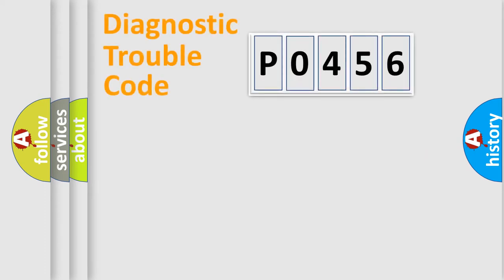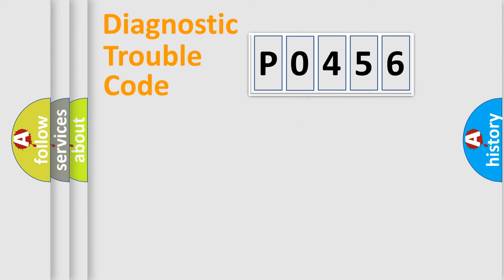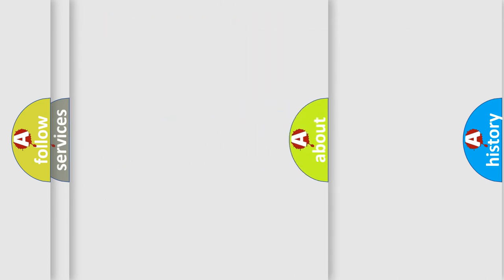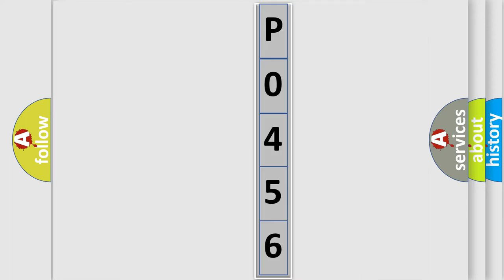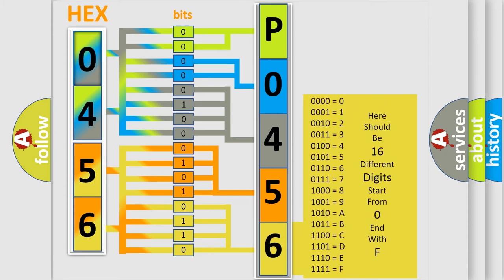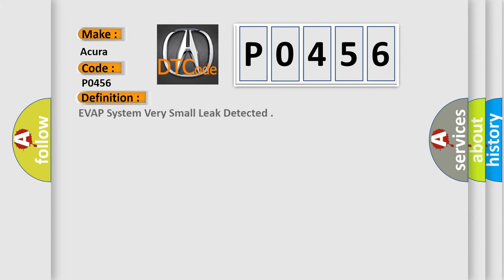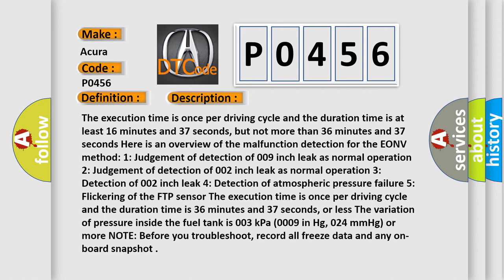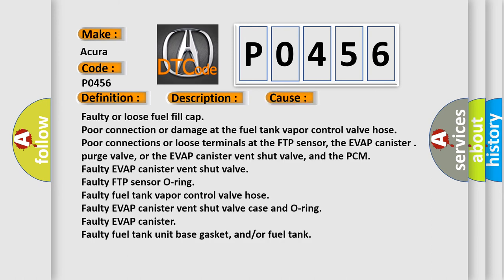DTC Acura P0456 Short Explanation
Make:
Acura
Code:
P0456
Definition:
EVAP System Very Small Leak Detected
Description:
The execution time is once per driving cycle and the duration time is at least 16 minutes and 37 seconds, but not more than 36 minutes and 37 seconds. Here is an overview of the malfunction detection for the EONV method: 1: Judgement of detection of 0.09 inch leak as normal operation 2: Judgement of detection of 0.02 inch leak as normal operation 3: Detection of 0.02 inch leak 4: Detection of atmospheric pressure failure 5: Flickering of the FTP sensor The execution time is once per driving cycle and the duration time is 36 minutes and 37 seconds, or less. The variation of pressure inside the fuel tank is 0.03 kPa (0.009 in. Hg, 0.24 mmHg) or more. NOTE: Before you troubleshoot, record all freeze data and any on-board snapshot.
Cause:
Faulty or loose fuel fill cap
Poor connection or damage at the fuel tank vapor control valve hose
Poor connections or loose terminals at the FTP sensor, the EVAP canister
purge valve, or the EVAP canister vent shut valve, and the PCM
Faulty EVAP canister vent shut valve
Faulty FTP sensor O-ring
Faulty fuel tank vapor control valve hose
Faulty EVAP canister vent shut valve case and O-ring
Faulty EVAP canister
Faulty fuel tank unit base gasket, and/or fuel tank